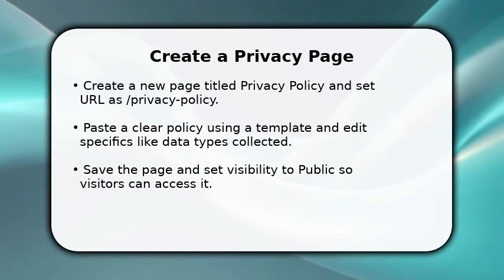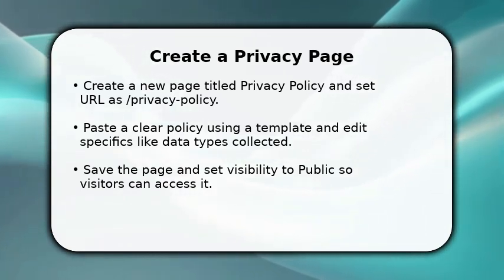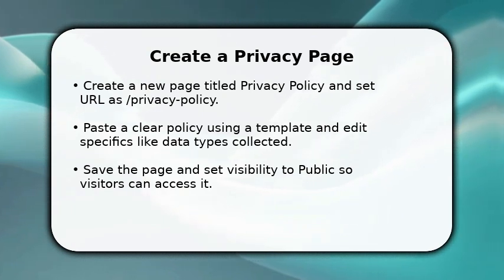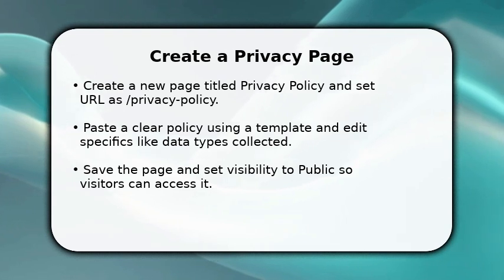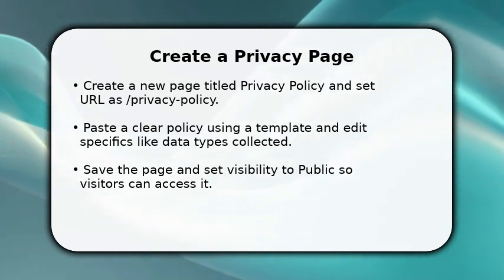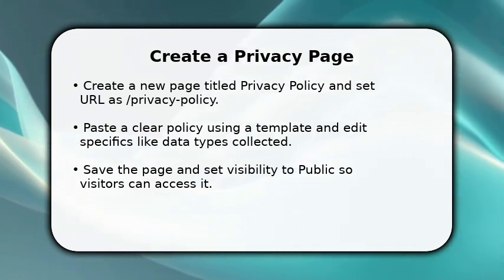How to Add Privacy Policy to Squarespace (updated)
How to Add Privacy Policy to Squarespace (updated) | 🔒 Surfshark VPN Deal — Stay private and secure. $1.99/mo + 3 Months Free ▸

In this video tutorial, discover the step-bythy process of integrating a privacy policy into your Squarespace website. We'll guide you through creating or updating your site’s legal document to ensure compliance with data protection laws and build trust with your visitors.

Squarespace, privacy policy integration, website privacy law update, data protection for websites, trust building online, legal document creation Squarespace